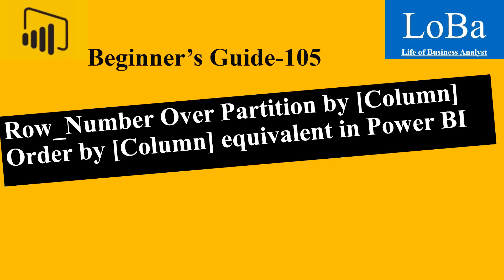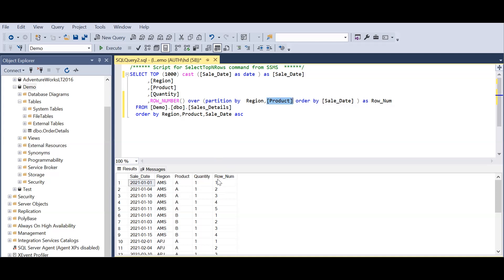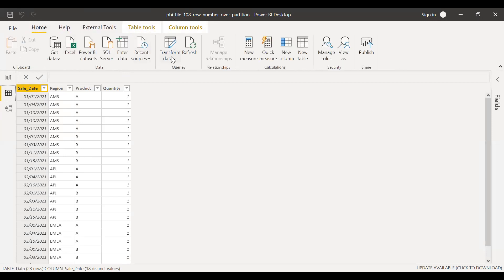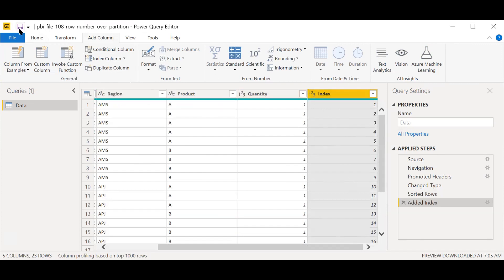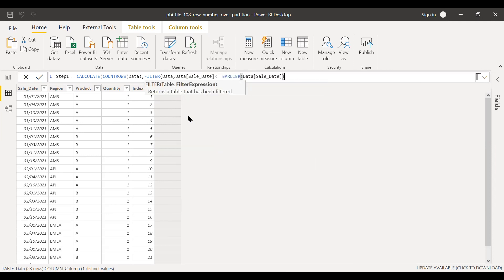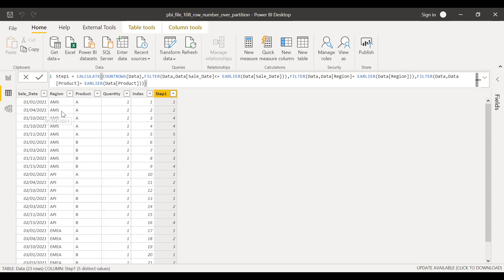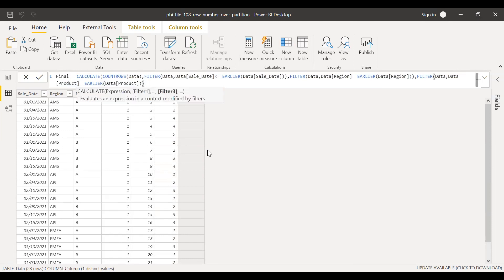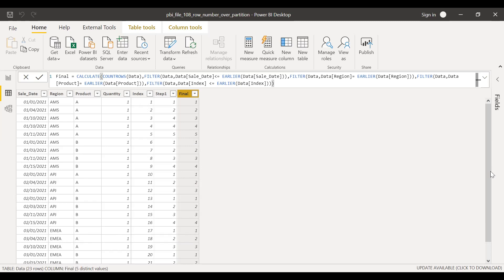Power BI Row_Number Over Partition by [Column] Order by [Column] | Row number in Power BI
This is a short video explaining about Row_Number equivalent in Power BI.
In SQL we can use Row_Number Over Partition by clause to get the row number. However in Power BI we have combined functions like earlier , filter along with Index to get the desired result.